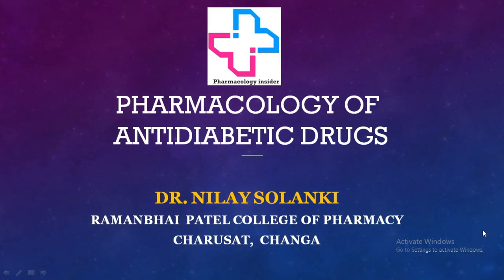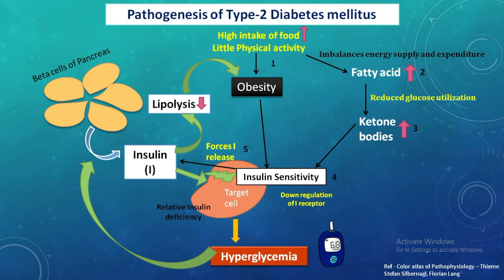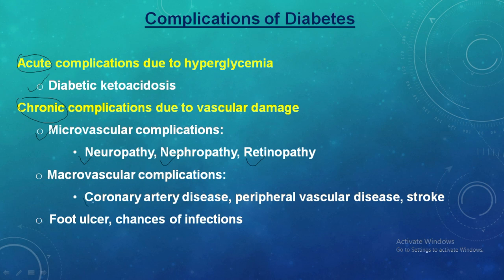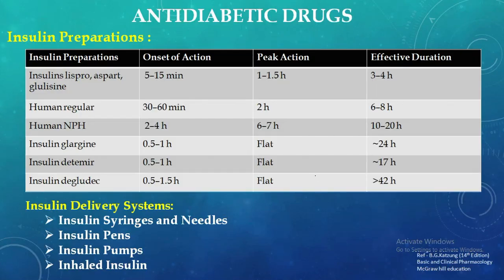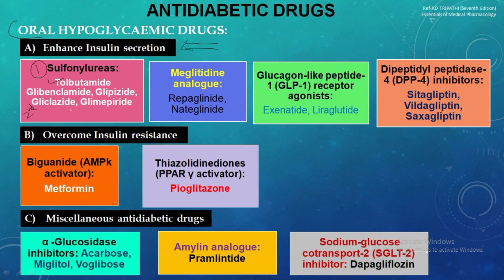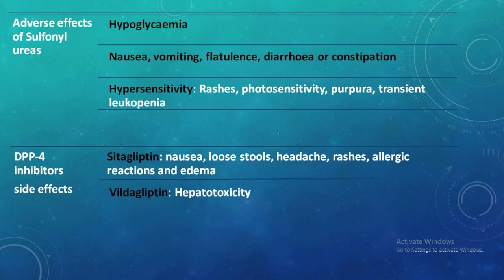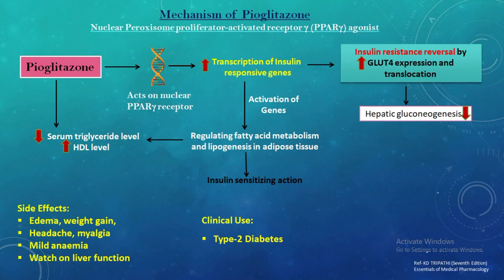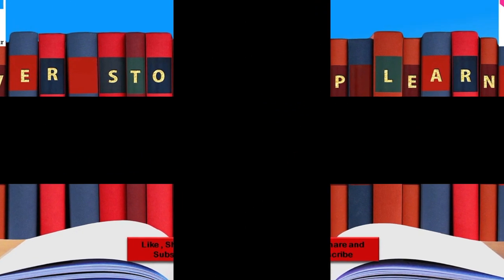Antidiabetic drugs | Endocrine drugs | Insulin | metformin | glibenclamide | mechanism | Gpat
It is helpful for GPAT, NIPER, and other competitive exam preparation, multiple-choice questions.

This pharmacology of antidiabetic drugs is helpful for Pharmacy, nursing, physiotherapy, and medical students